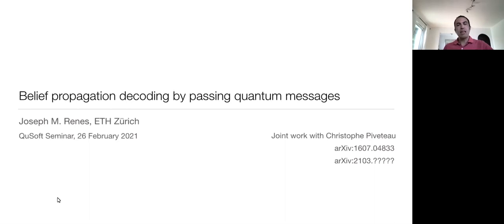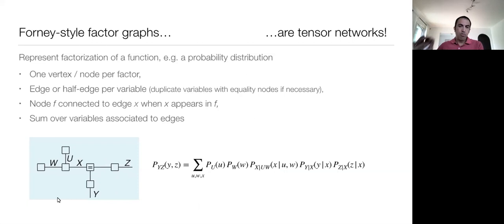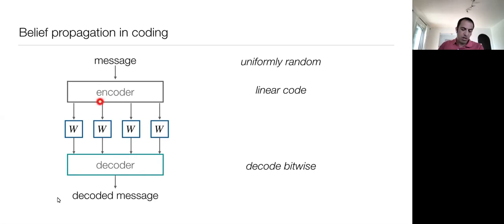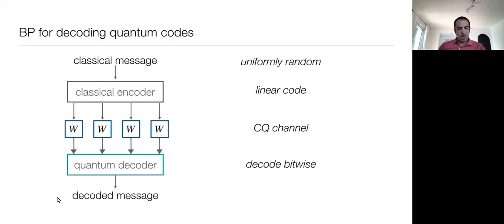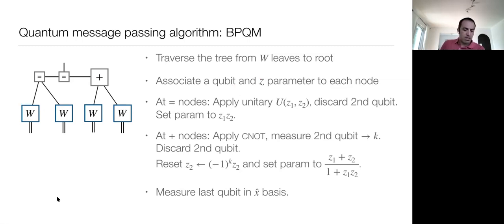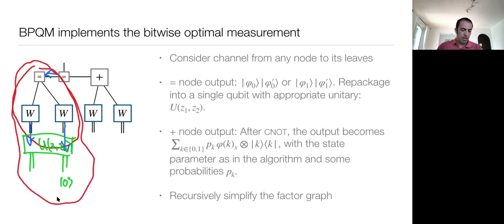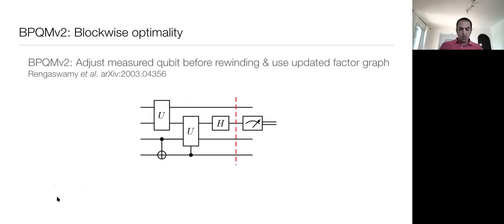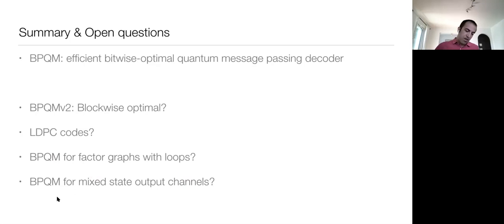Joseph Renes (ETH Zürich)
Belief propagation decoding by passing quantum messages

Graphical models are a powerful tool for representing and manipulating classical random variables with structured dependency relations. A very widely-used algorithm in this setting is belief propagation, which efficiently calculates marginal distributions, and which has found applications to error-correction, free energy approximation, and satisfiability. An immediate question for enthusiasts of quantum information is: Can we construct truly quantum analogs of graphical models and belief propagation? In this talk I describe one instance of such a quantum graphical model and belief propagation algorithm for the task of decoding certain error-correcting codes for certain quantum channels. Specifically, the decoding algorithm can be given an explicit description as a message-passing algorithm which is efficient in the blocklength of the code, and which optimally decodes individual codeword bits. Moreover, it is capable of efficiently decoding capacity-achieving polar codes for the pure loss channel and the amplitude damping channel. Joint work with Christophe Piveteau.